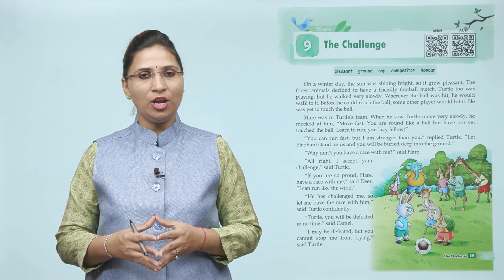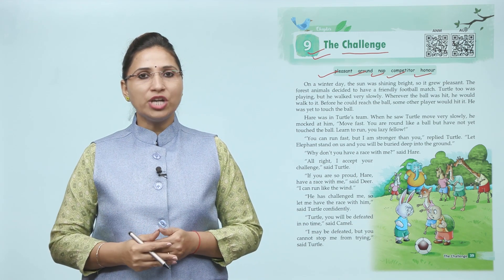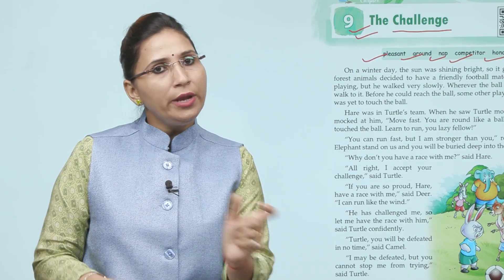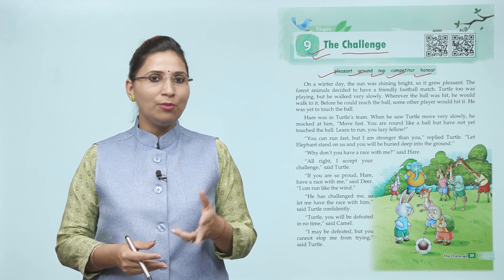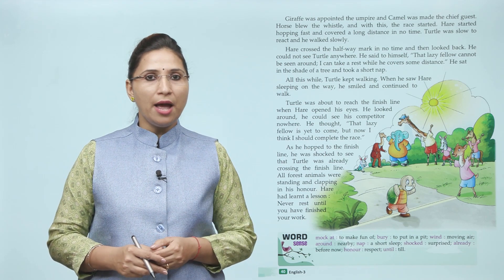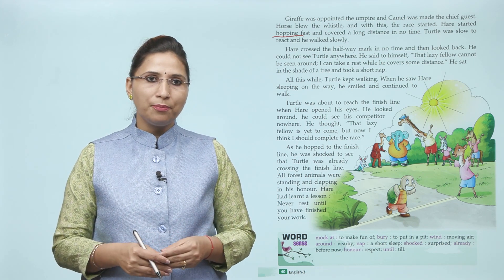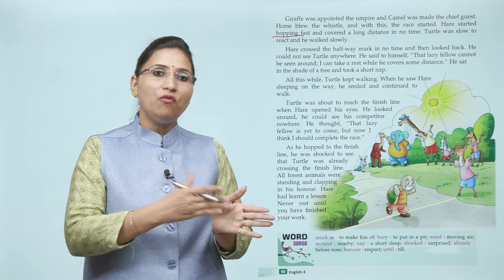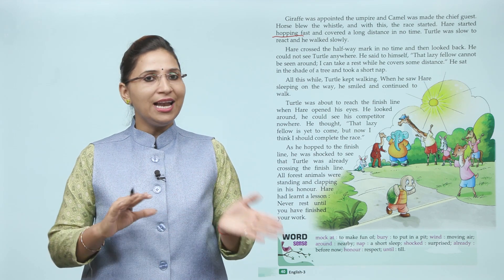Genius Gems Books English Class 3 Chapter 9